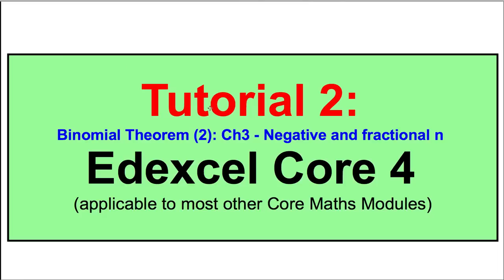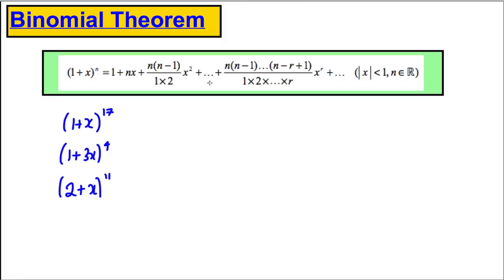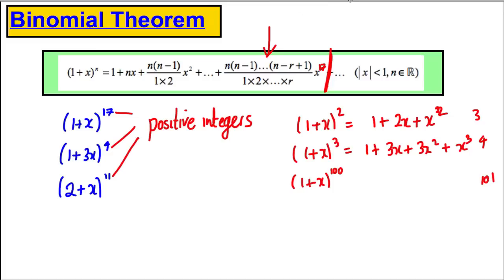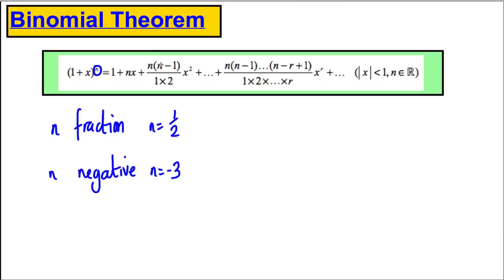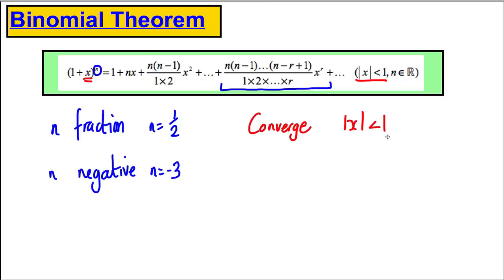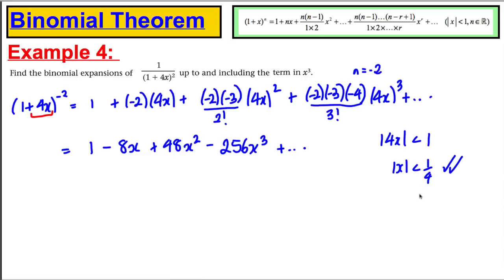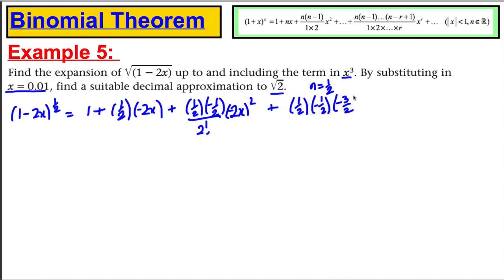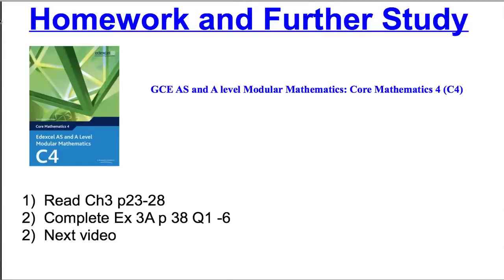Core 4 Maths A-Level Edexcel - Binomial Theorem (2)